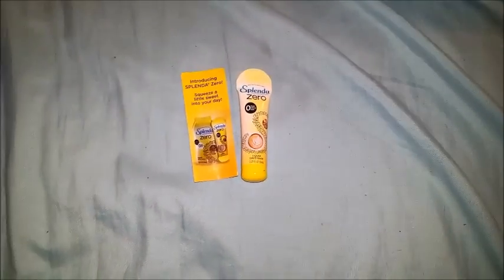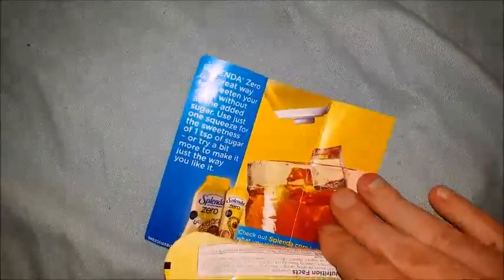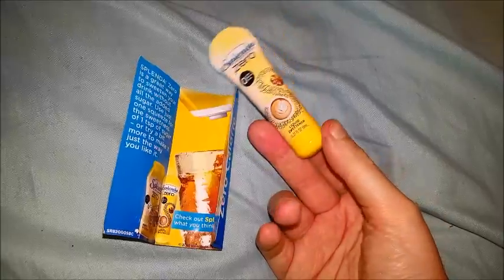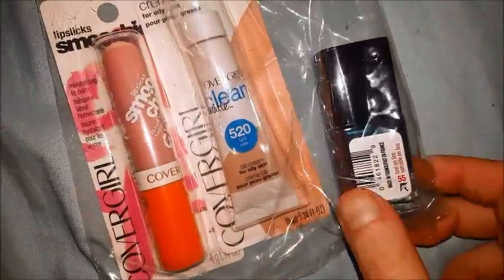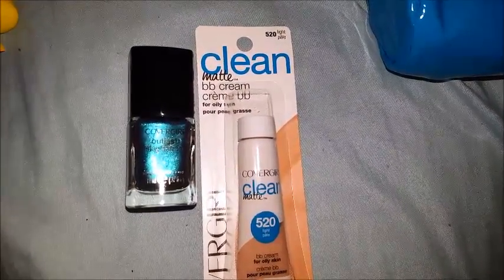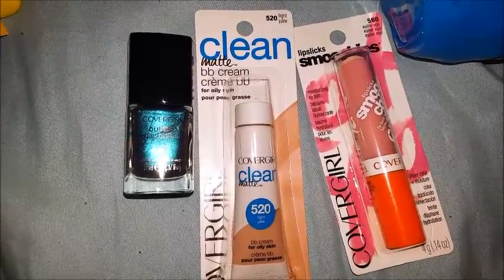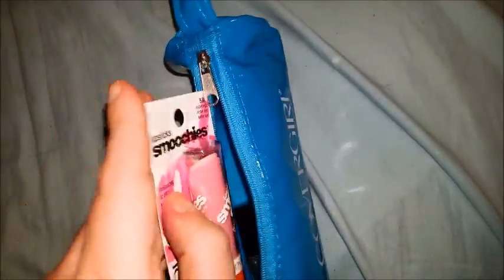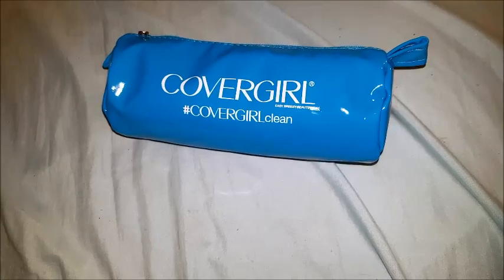crowdtap kit and my covergirl freebies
The covergirl smoochies is a lipslick not a lipstick.

I was not paid for anything I said or did in this video.I was not sponsored to do this video.Covergirl splenda and crowdtap have no idea I did this video.This video and all things I said or did in this video where of my own free will.